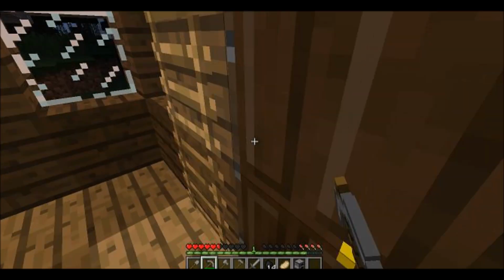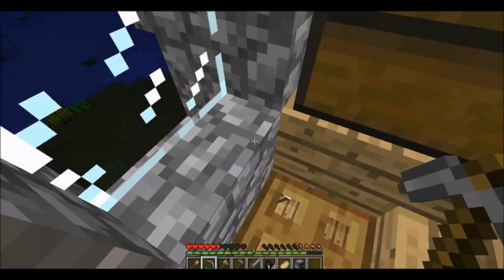XXBattlefield207 Plays Minecraft, Ep:1 Starter House Build!